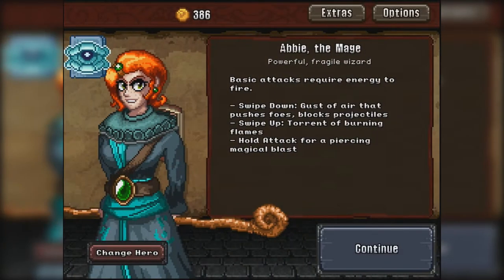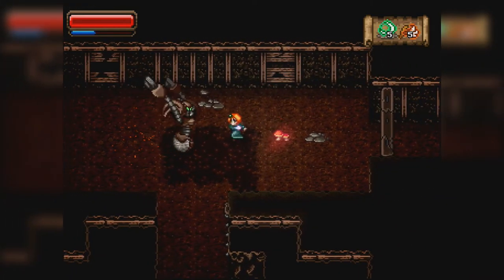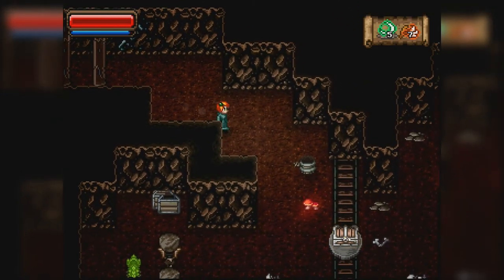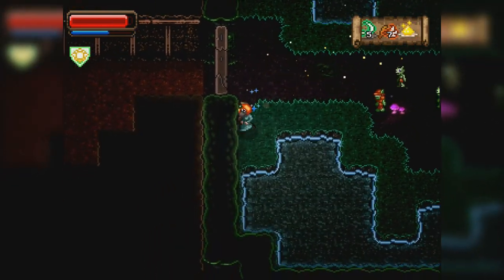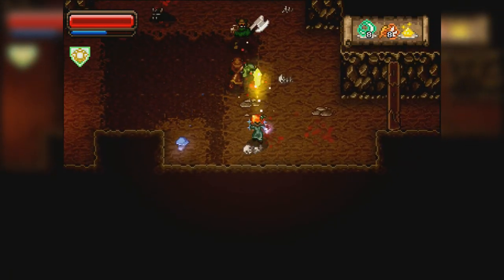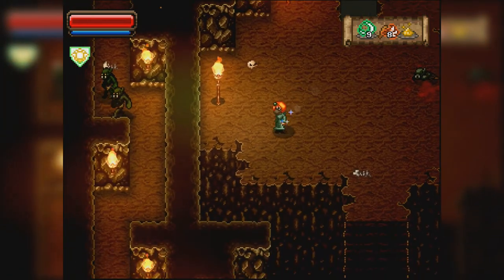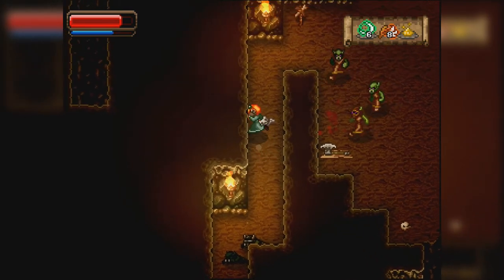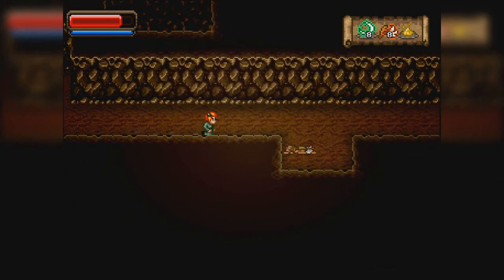Wayward Souls - 03 - Abbie, the Mage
Continuing on with a new character and new backstory!

Welcome to the spiritual successor to the awesome Mage Gauntlet by Rocketcat Games!

"Wayward Souls is an action-adventure game built for quick playthroughs and massive amounts of replay value. It was inspired by Spelunky, Secret of Mana, and our previous game, Mage Gauntlet.

Procedurally generated random levels mean that every time you play the game, it's a different experience. Control one of six characters, all with their own unique playstyles, abilities, and equipment. Explore and fight for survival, in combat where your tactics, positioning, and timing matter."